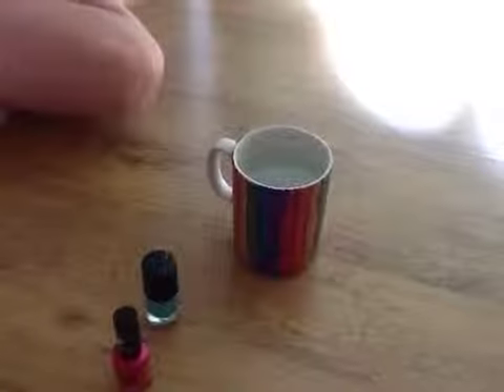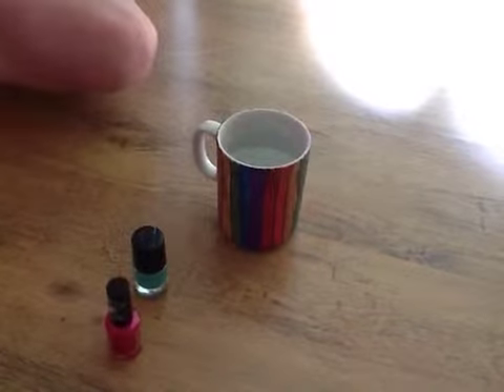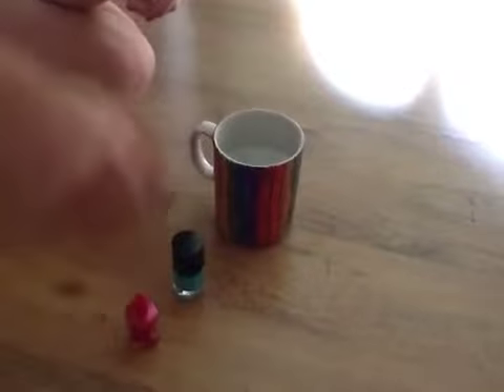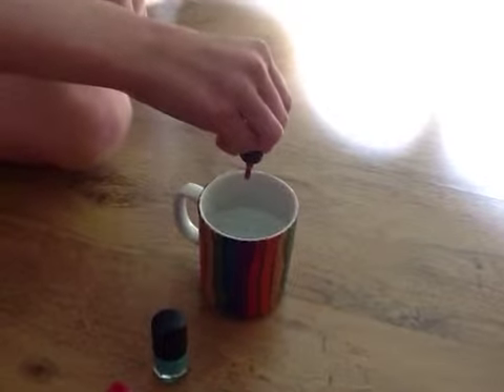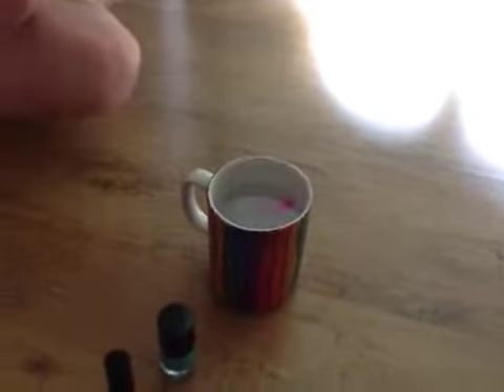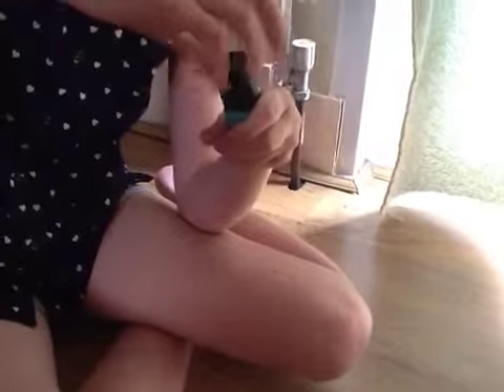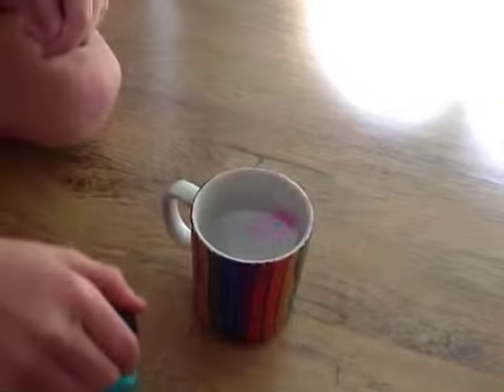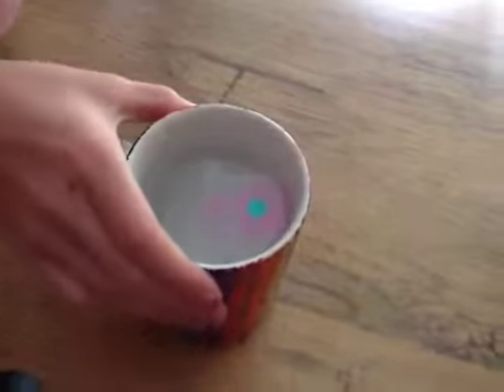Water marble fail...